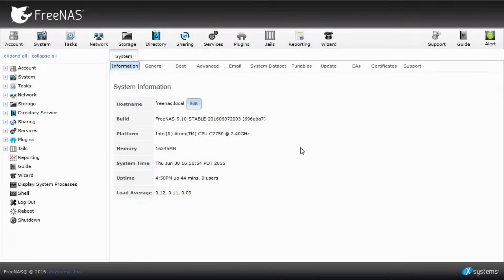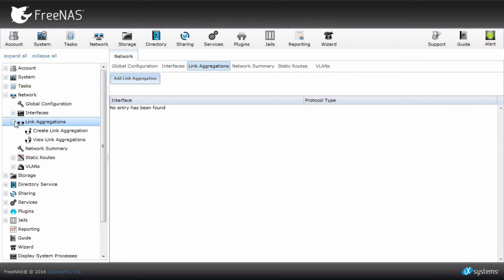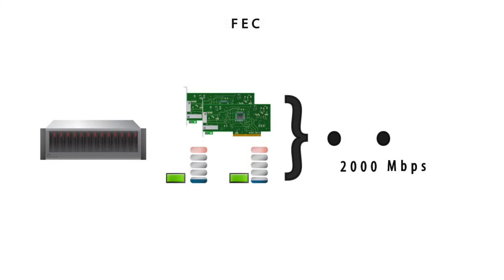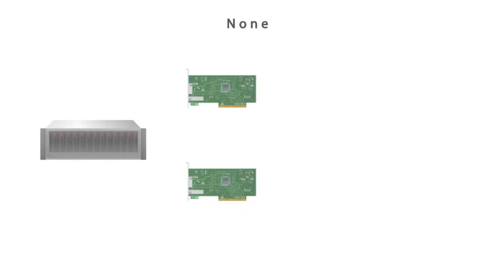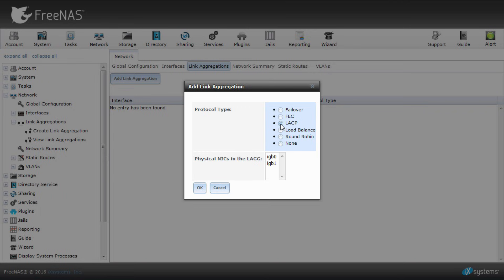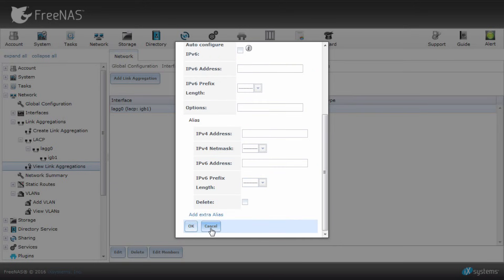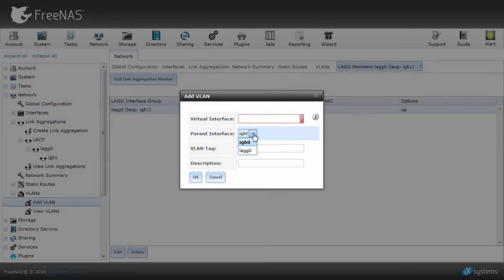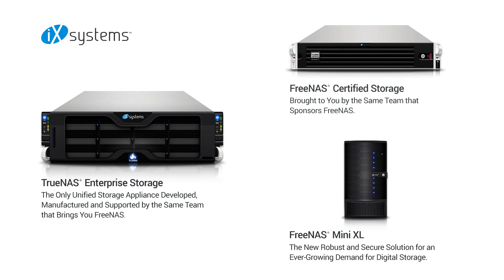FreeNAS® 9.10 - LAGG & VLAN Overview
FreeNAS is now TrueNAS CORE. TrueNAS CORE is a better, faster, and safer version with all the same features you love plus more!

** Instructions in this video still apply for FreeNAS 11.x **

In this tutorial, we'll go over the different options for configuring LAGG (Link Aggregation) and VLAN (Virtual LAN) on your FreeNAS system. For a more detailed explanation, check out the documentation

New to FreeNAS? to download the world's most popular storage operating system

Bookmarks:
1) lagg(4) (0:34)
8) Add Link Aggregation (1:00)
2) Failover (1:23)
3) FEC (1:37)
4) LACP (1:57)
5) Loadbalance (2:19)
6) Roundrobin (2:34)
7) None (2:52)
8) Configure Link Aggregation & NIC (3:02)
9) Edit LAGG interface (3:46)
10) Edit members (4:24)
11) Configure Virtual LAN (4:39)